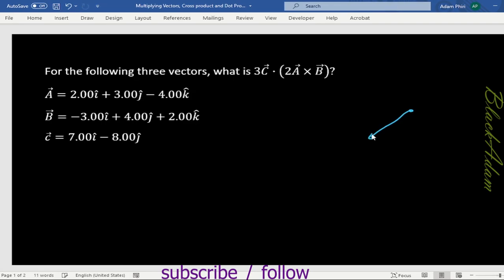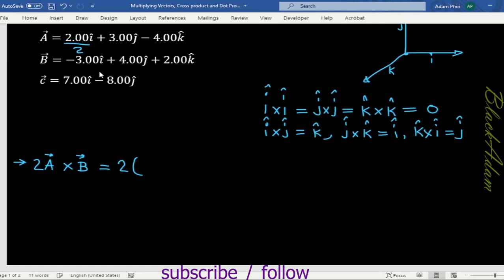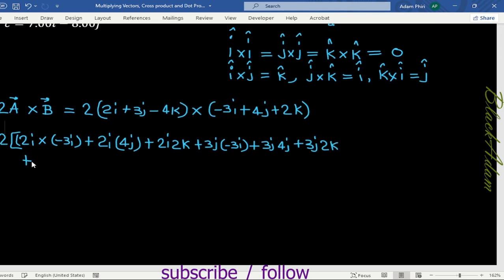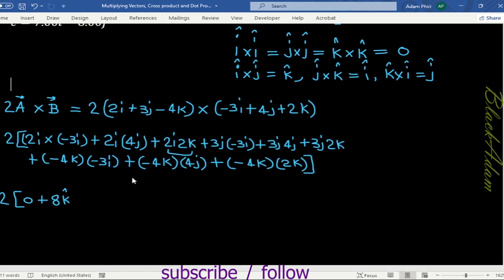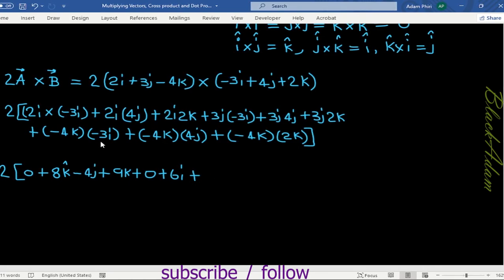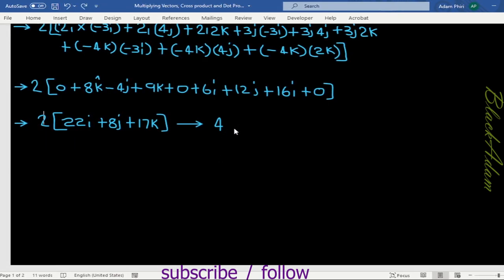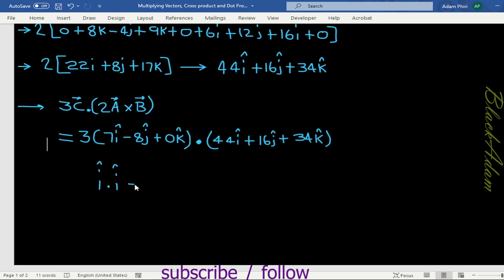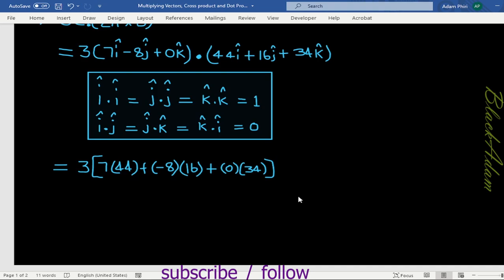Multiplying vectors, cross product and Dot Product, using the right hand rule to predict direction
For the following three vectors, what is 3C ⋅(2A ×B  )?
A =2.00i ̂+3.00j ̂-4.00k ̂
B =-3.00i ̂+4.00j ̂+2.00k ̂
c =7.00i ̂-8.00j ̂